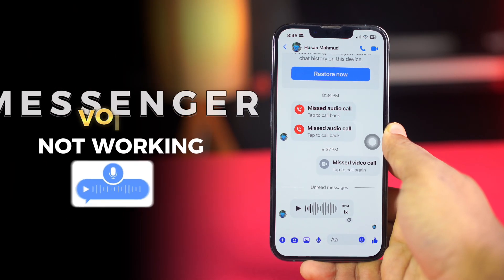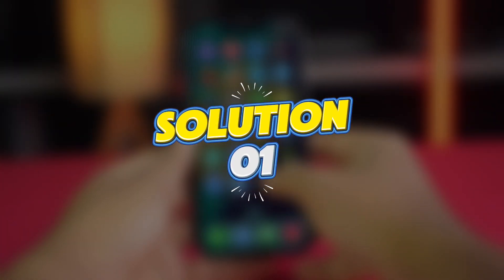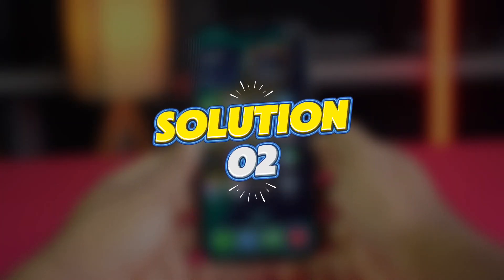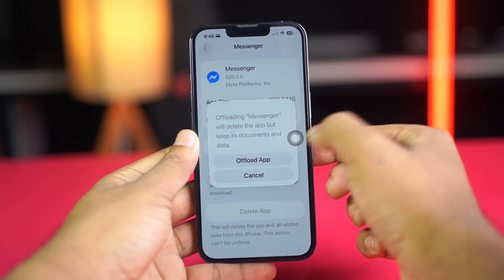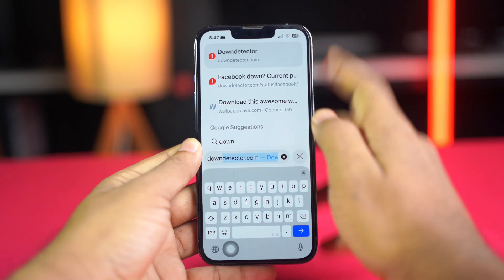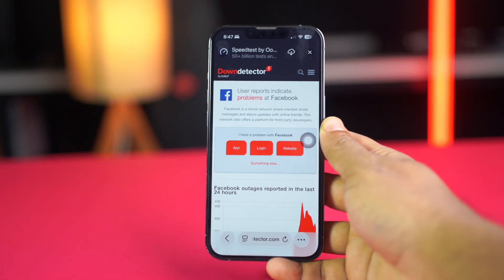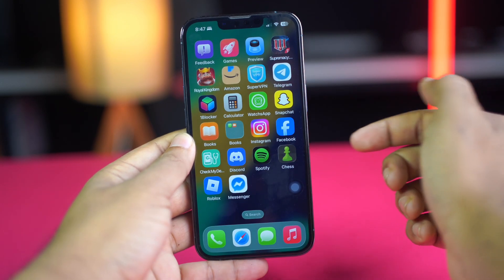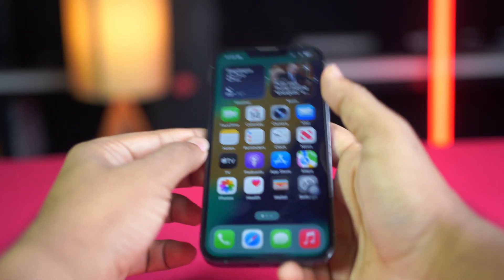3 Simple Tricks to FIX Messenger Voice Messages Not Working in iPhone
Having trouble because your Messenger voice messages are not working on iPhone? Don’t worry! In this video, I’ll show you exactly how to fix Messenger voice messages not playing and resolve any Messenger app voice problems. You’ll learn, step by step, how to fix Messenger voice messages not playing, so you can listen to your messages without interruptions. By following these simple solutions, your Messenger voice messages will work perfectly again, making communication smooth and hassle-free.

00:01- Video Intro
00:13- Solution 1: Update the App
00:25- Solution 2: Offload the App
01:06- Solution 3: Reinstall the Facebook App
01:29- Solution End